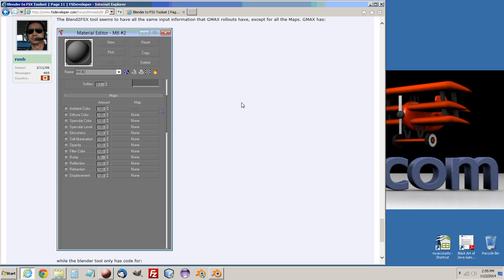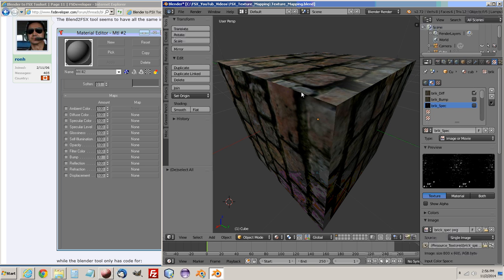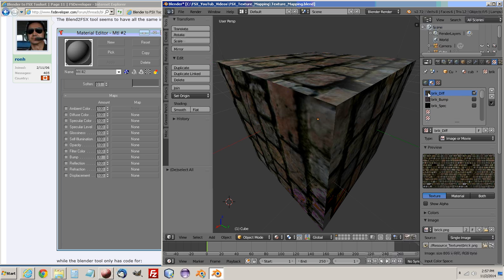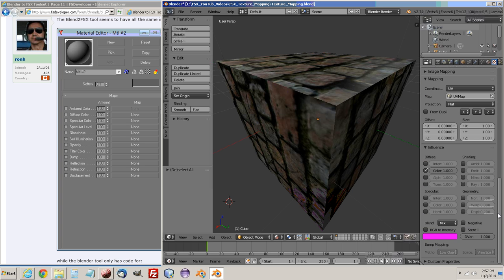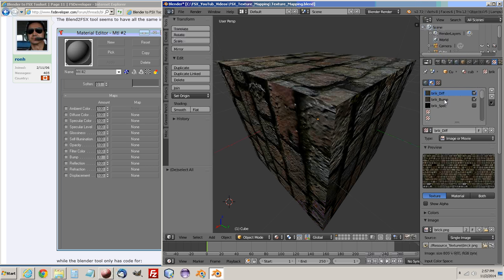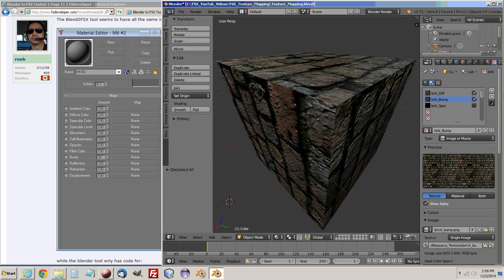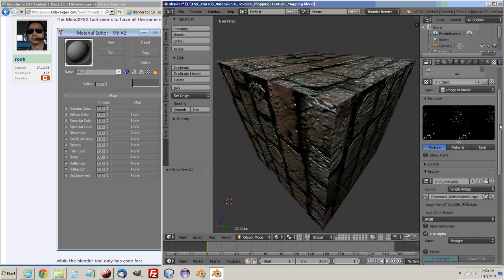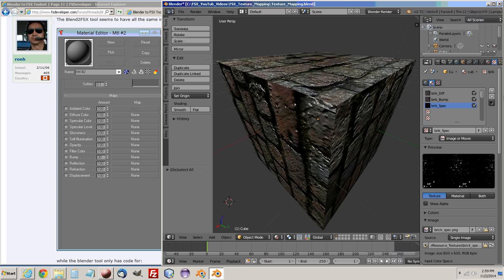Using Textures In Blender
Video on how to use textures in Blender. This was a short video that I made to help Mr. Ronh at FSDeveloper.com.

Krispy1001